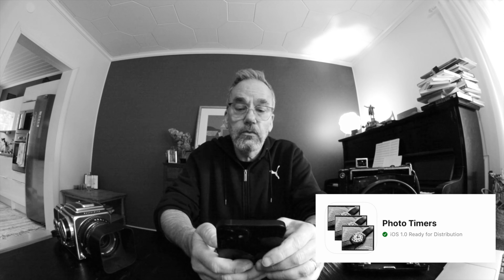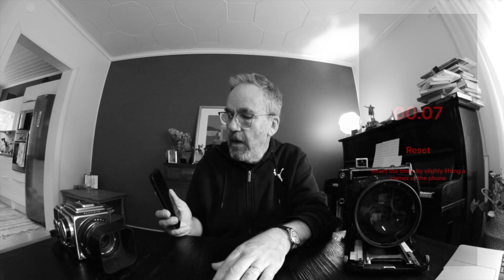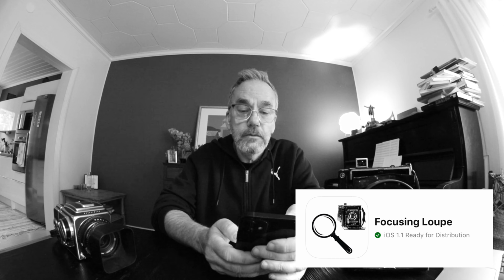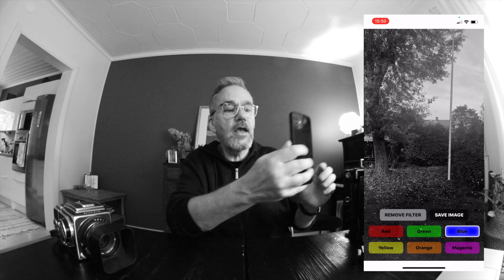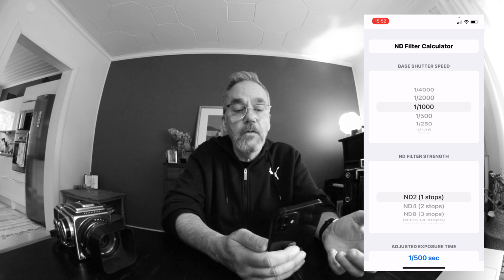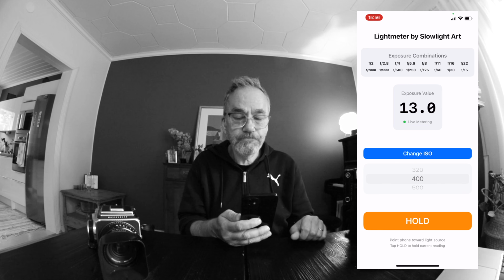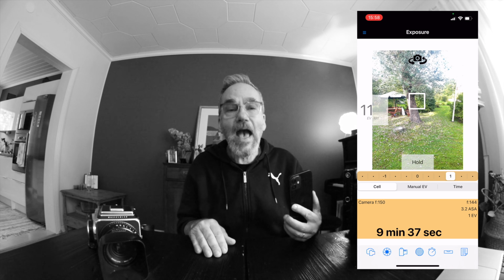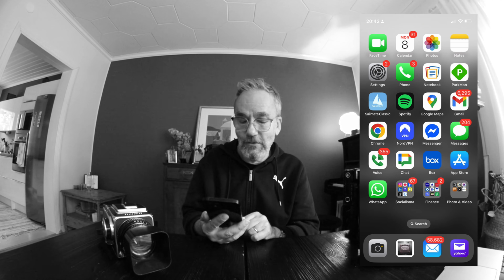iPhone Apps I Made for My Film Photography Workflow - Maybe They'll Help You Too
I've been building some iPhone apps to help with my film photography workflow, and thought other analog photographers might find them useful. In this video, I demo six apps: an incident light meter with EV values, various darkroom and development timers, B&W filter simulation with ND calculator, a focusing aid for large format cameras, simple border creation, and temporary photo storage. I'll show you how each one works and share tips for finding them.

Edit:
It is actually a Reflective Light Meter --- it uses the back camera! Sorry for my french!!

Bugs reported and fixed:
-dark mode OK
-lighmeter higher EV values OK